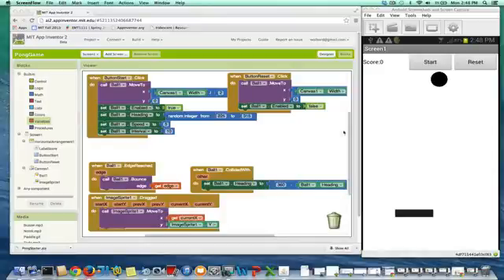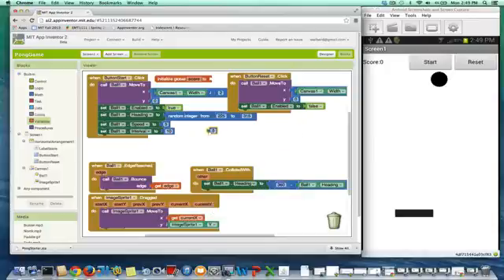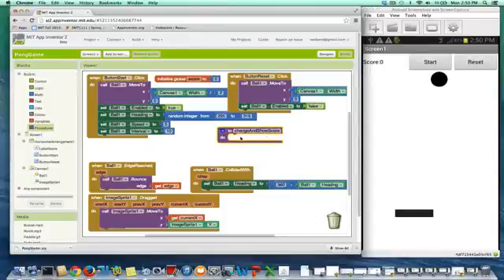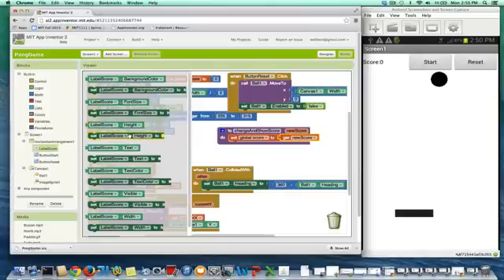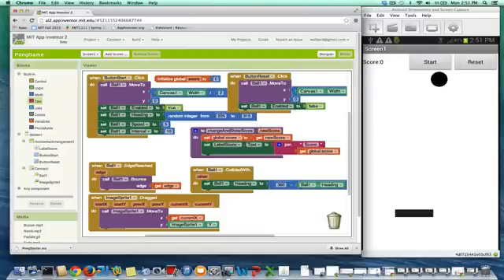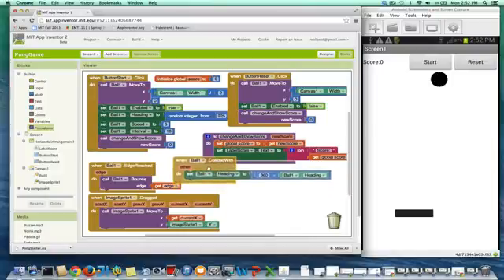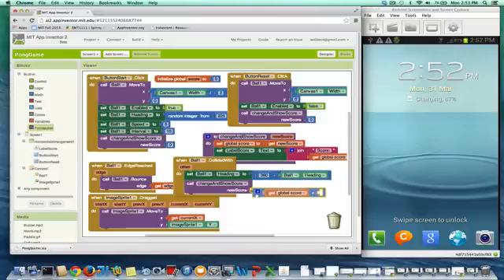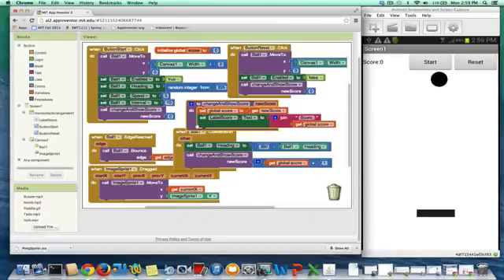Code a Pong game with App Inventor p5